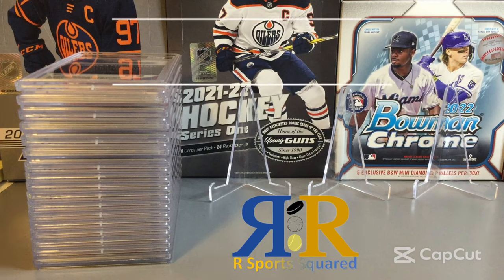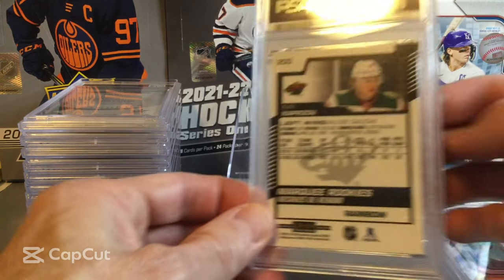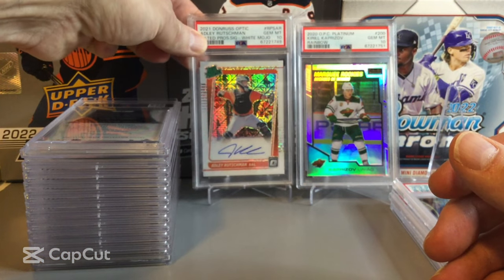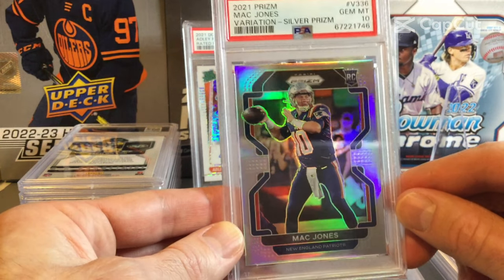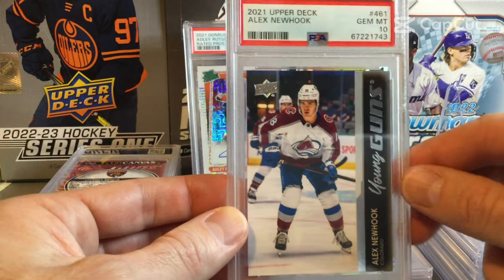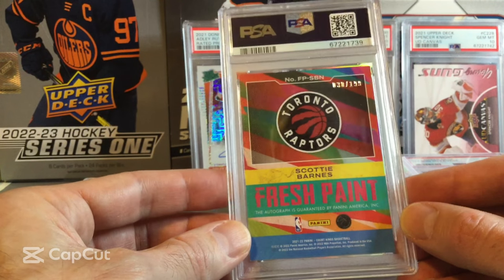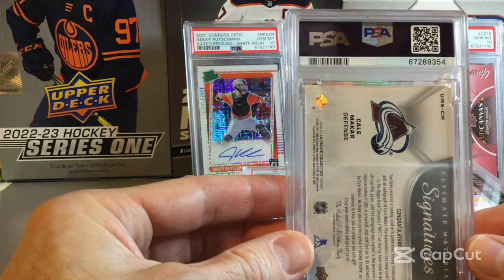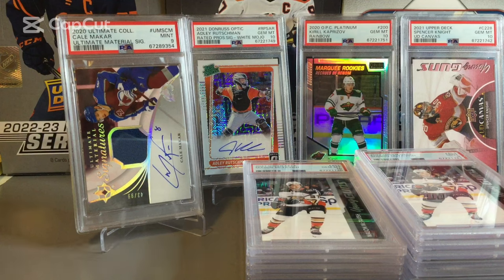PSA Grading Reveal - 17 Card Submission - Any Gem Mints?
We share a 17 card PSA grading reveal. A mix of hockey, football, baseball and one basketball card in this order.  A few cool cards in this order including our first attempt to grade a Crosby PMG.

Song: Bike Box
Artist: Kia